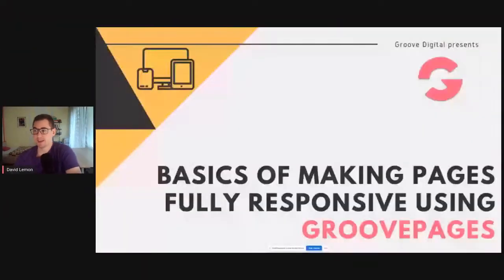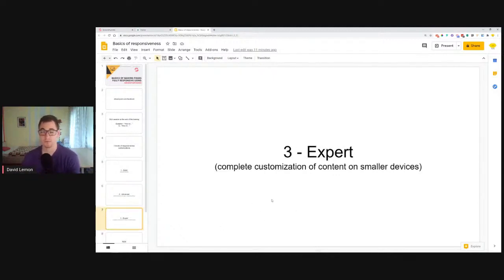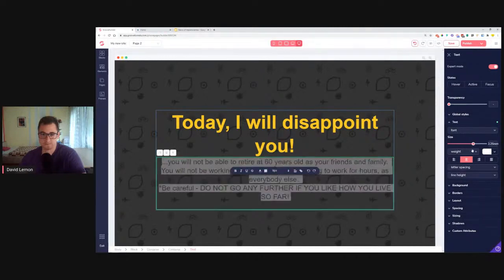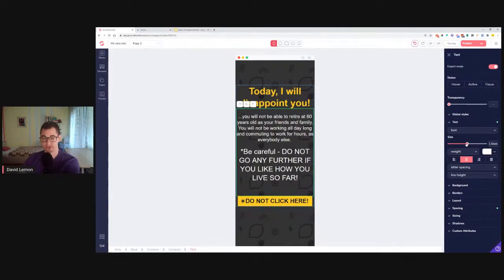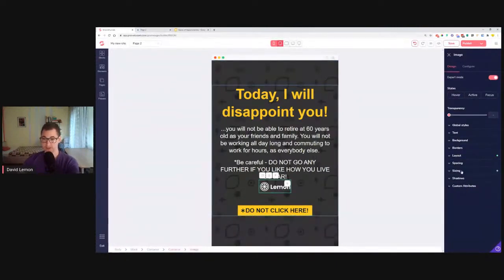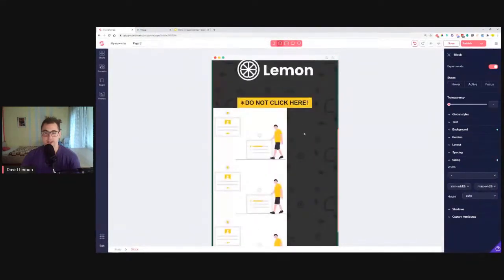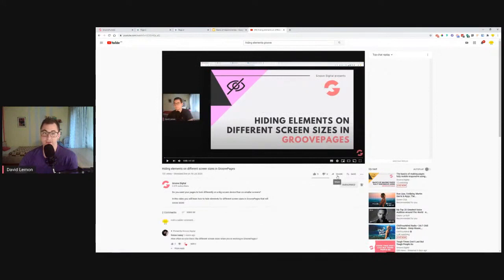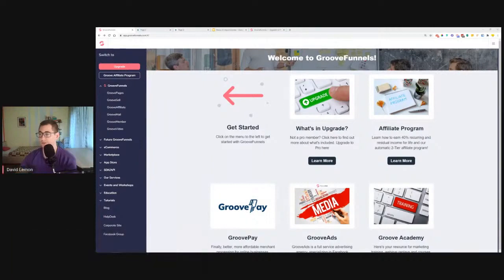Groove.CM... Learn The Basics Of Making Pages Fully Mobile Responsive Using GroovePages! HOW TO....